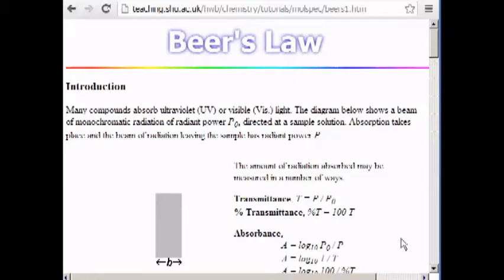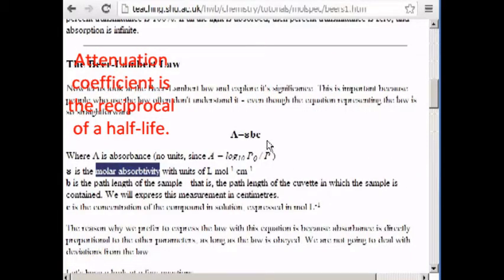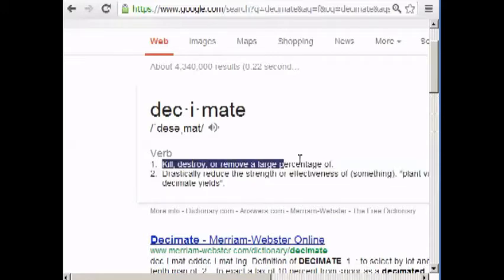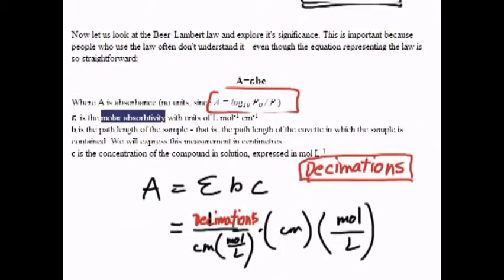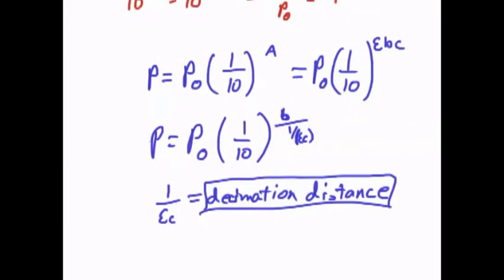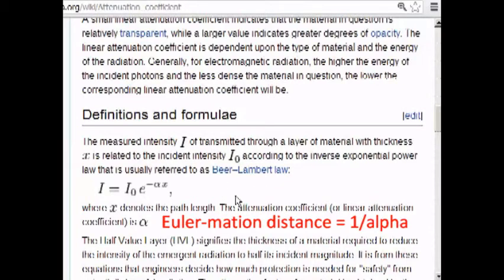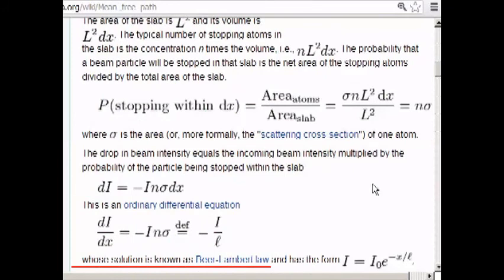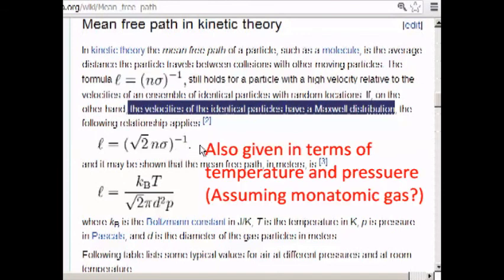Beer Lambert Law and Exponential Decay